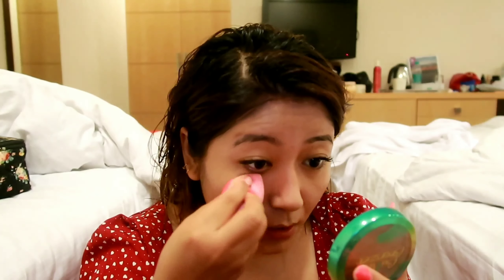GRWM for KBEAUTYCON BANGALORE ! Skincare, make-up & outfit !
•Biore UV Aqua Rich Watery Essence SPF 50+ PA

•L'Oreal Paris Infallible 24H Fresh Wear Foundation -140 Golden Beige

• Faces Canada Ultime Pro Blend Finity Stick Blush - Sweet Apricot 01

•Colourpop eyeshadow palette- Sweet Talk